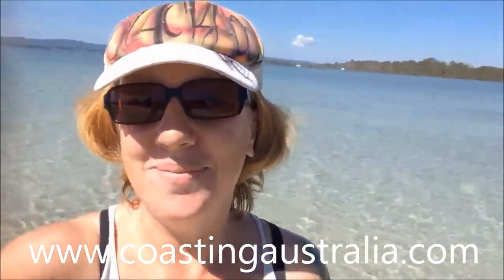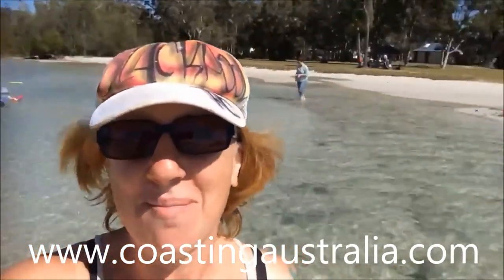Tin Can Bay - Wes Mitchell Park - Family Travel in Australia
We loved our visit to Tin Can Bay in Queensland, Australia. Here I am on the beach talking about our visit and the things we loved!